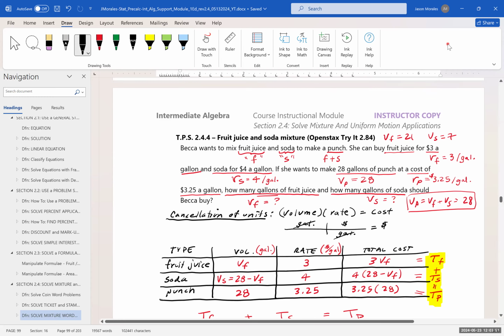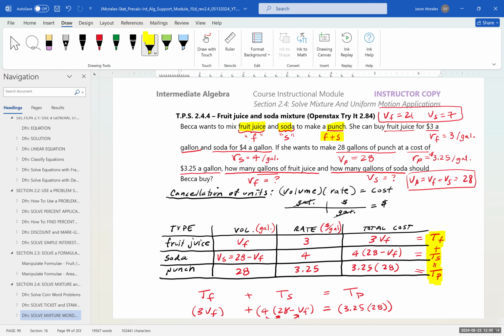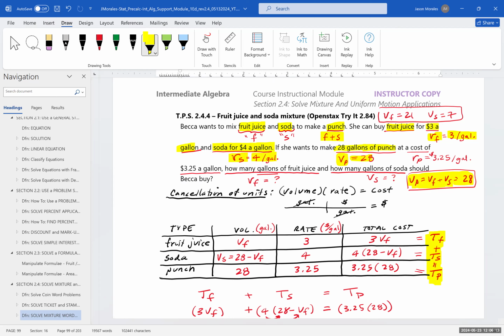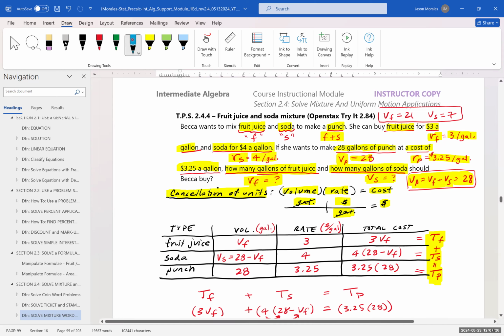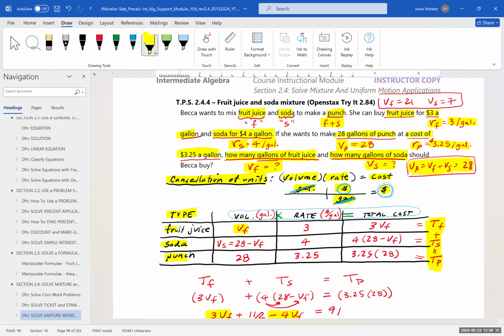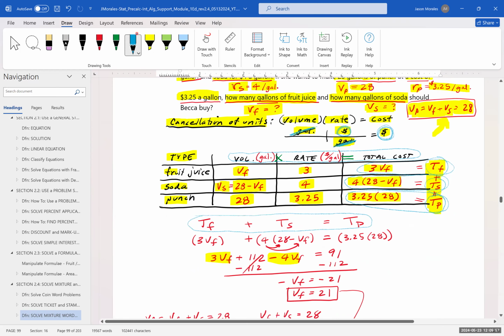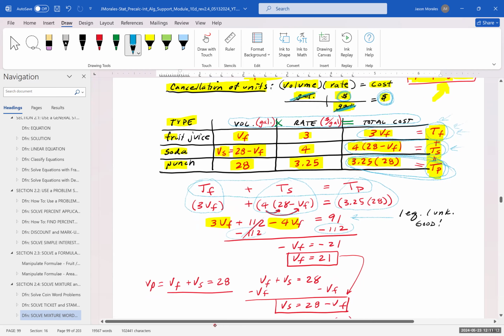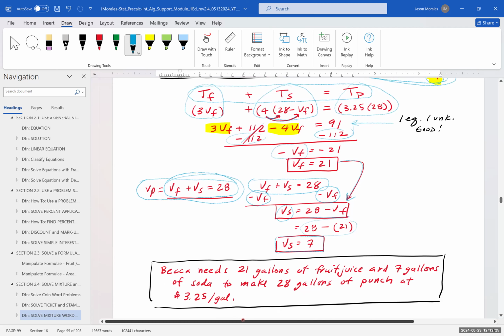IA 2.4 TPS 2.4.4 Mix fruit juice and soda